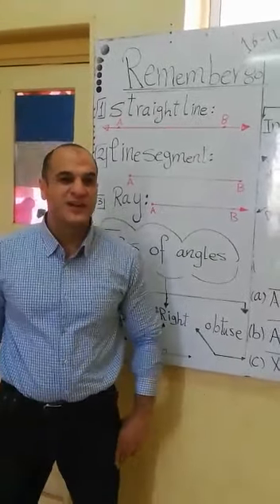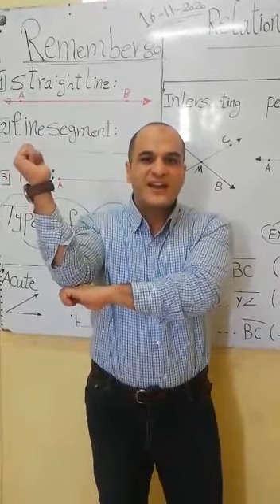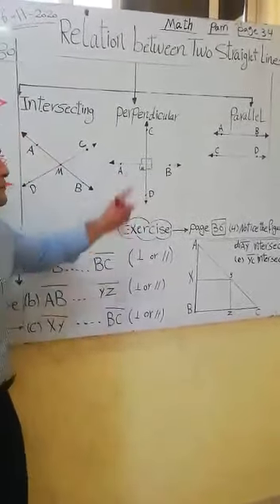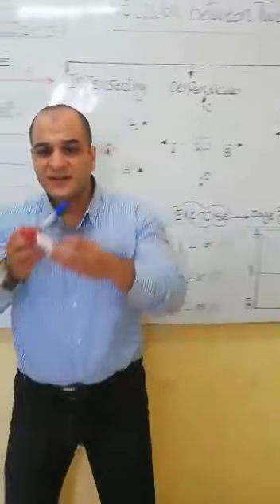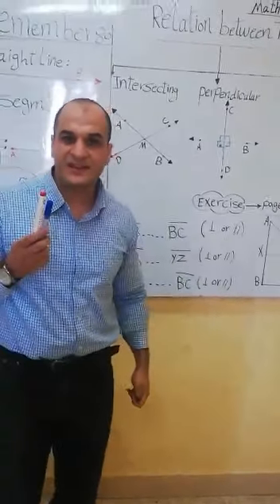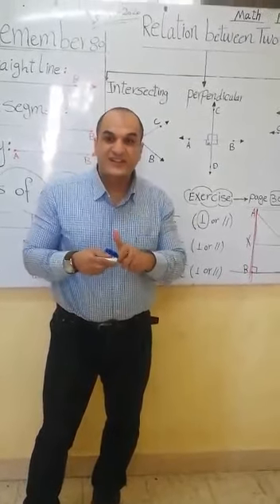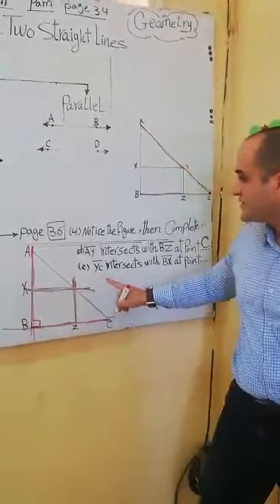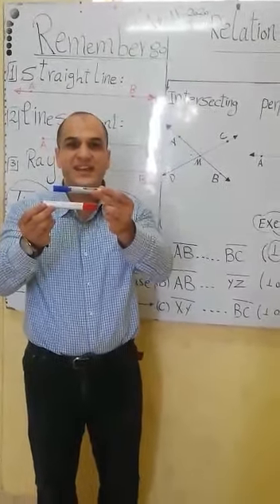prim.4 relation between two straight lines